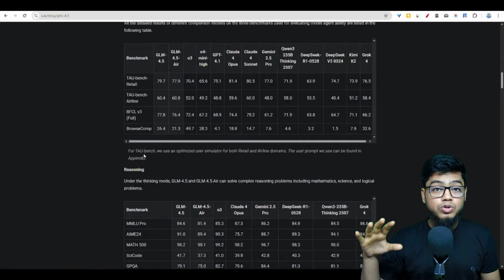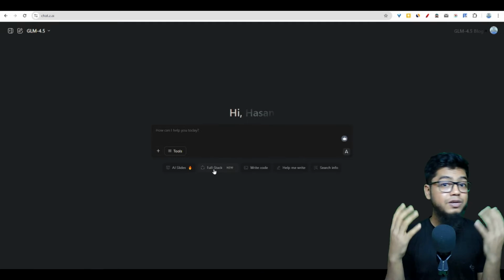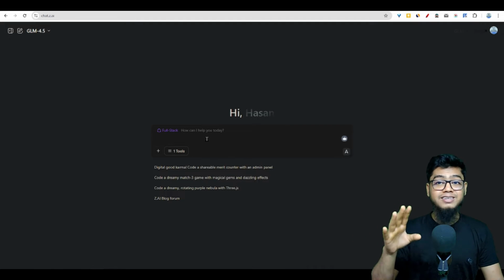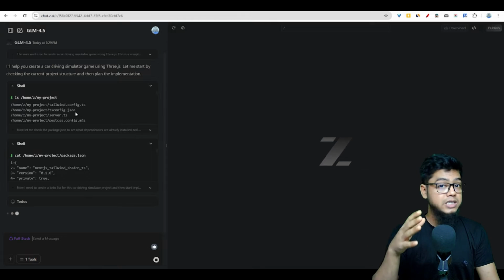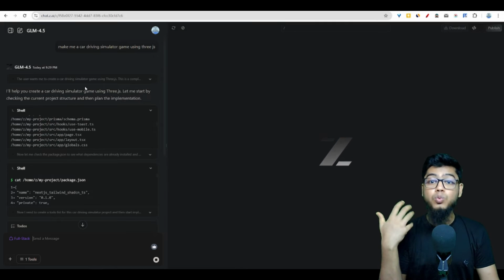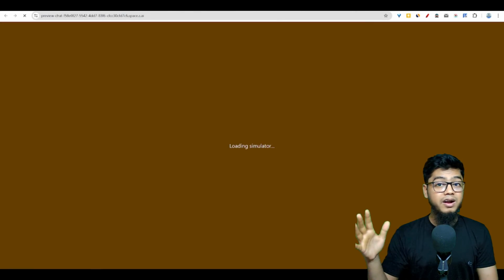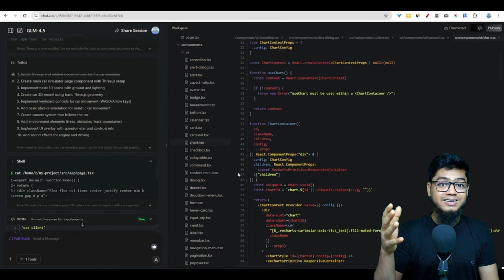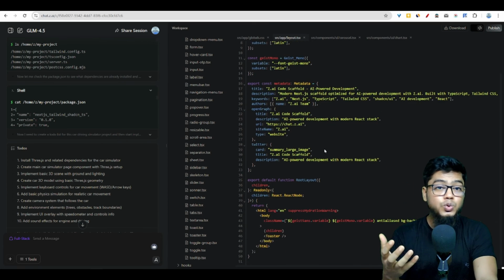Z AI Full Stack Coder — Free GLM 4.5 Tool That Beats ChatGPT, Grok, Gemini, Claude & Cursor